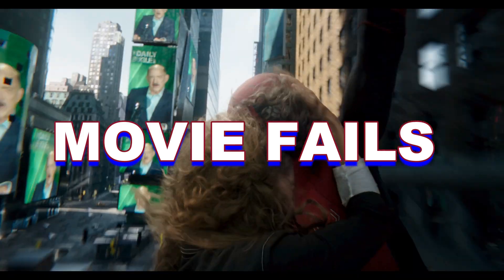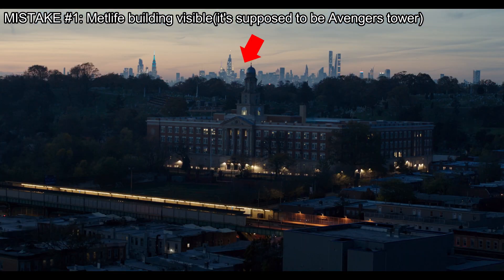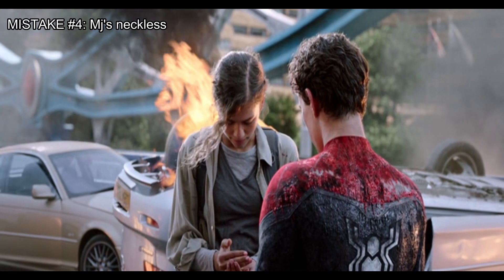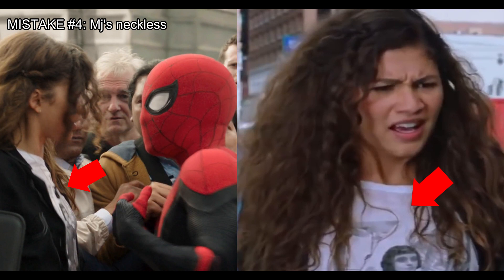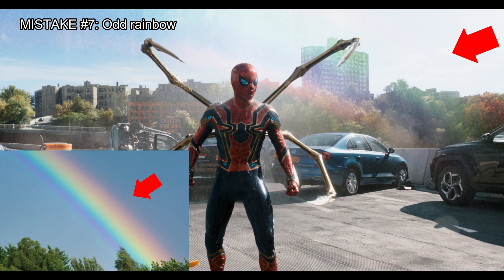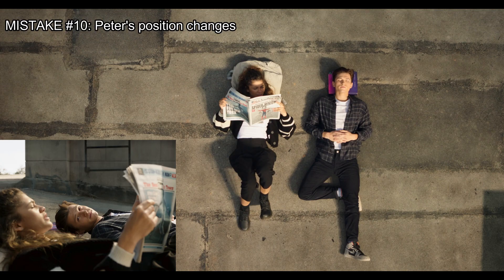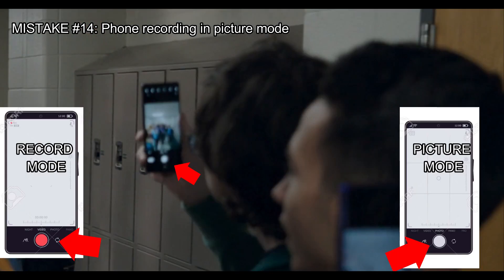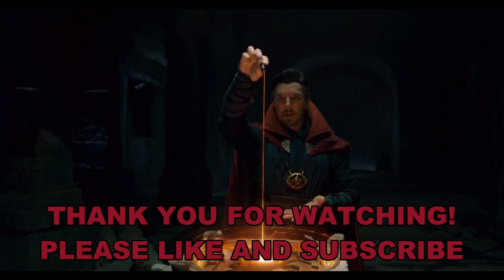🕷15 MISTAKES in SPIDER-MAN: NO WAY HOME TRAILER (2021) *not clickbait*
I managed to find 15 mistakes in just the first trailer! :D
Can't wait for the second trailer and the movie!
15 MISTAKES in SPIDER-MAN: NO WAY HOME TRAILER (2021)

Time spent making this video:
Finding the mistakes: 6 hours
Editing: 8 hours
Voiceover: 2 hours
Thumbnail: 45 min